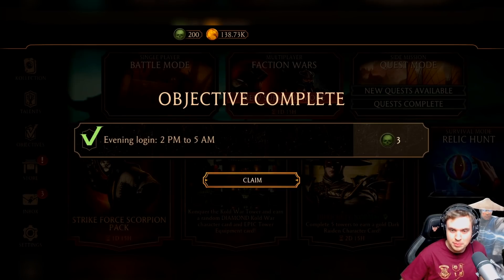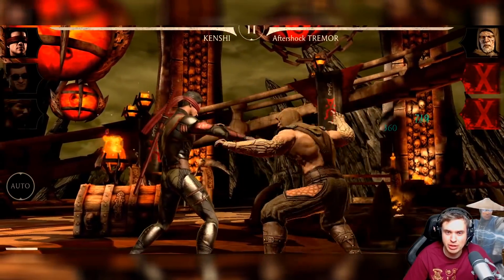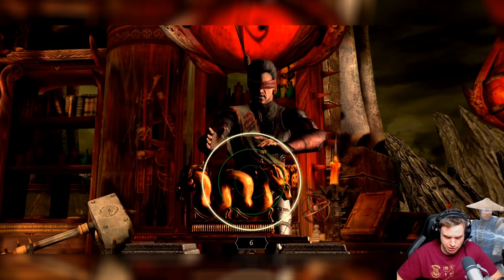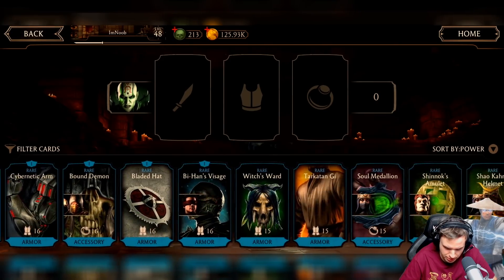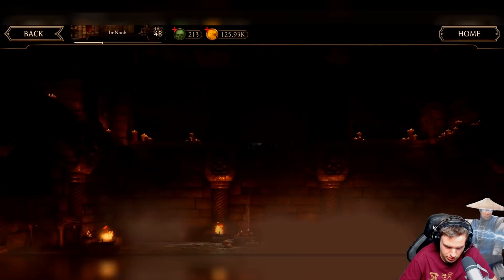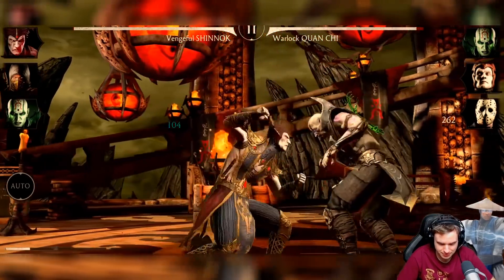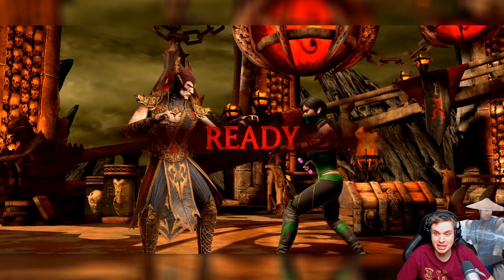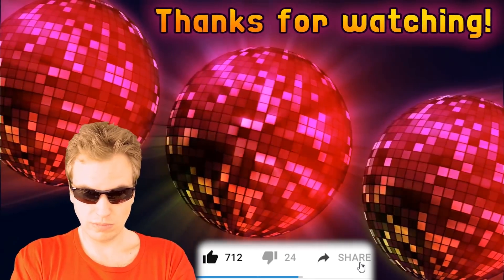How to Get Shao Kahn. Getting Destroyed by Boss Jade. MK Mobile Fresh Account Series Ep. 20.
How to get Shao Kahn in MK11 Mobile. My first Relic Hunt 2021 on my fresh account, can we beat boss Jade? How to get relics, how to resurrect Shao Kahn in Mortal Kombat Mobile? Relic hunt tips and tricks in MK Mobile.

Open packs, suggest teams, buy or win MK Mobile accounts code for 500 coins is 'fresh20'.